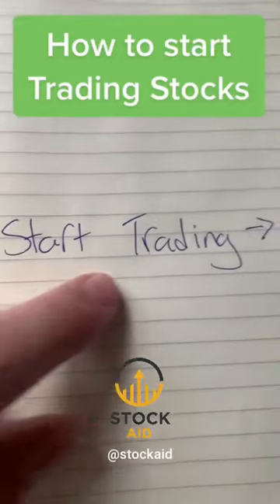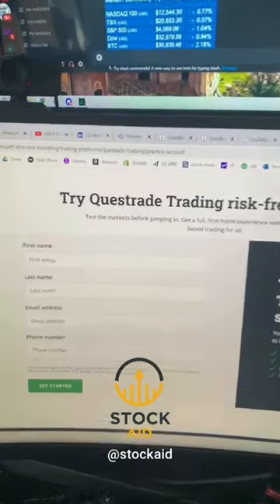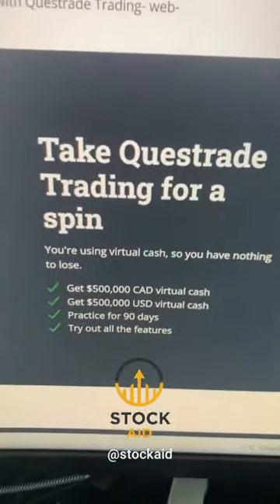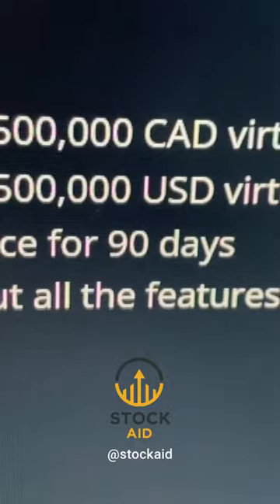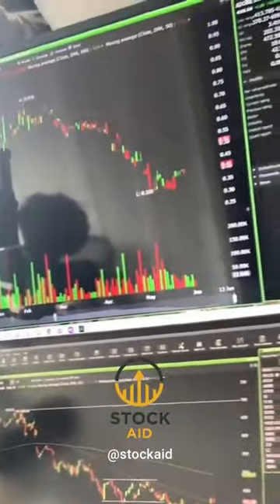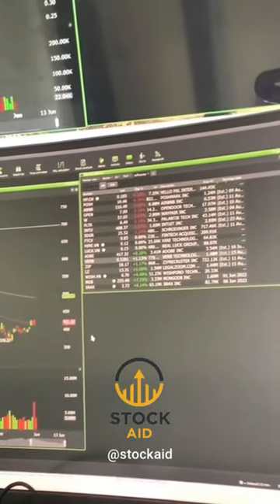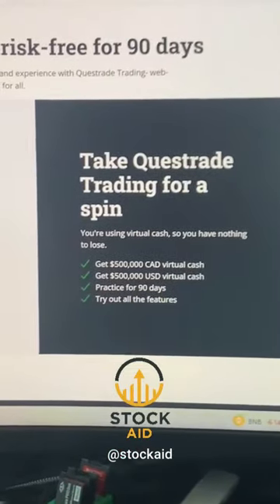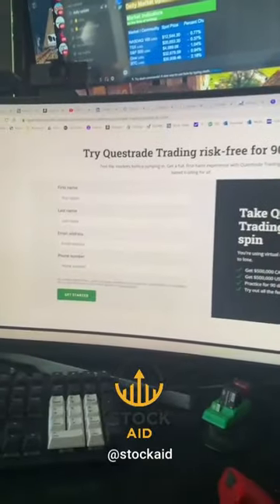You should probably be using a practice account…. via zac__hartley tiktok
💥 FOLLOW US FOR THE BEST STOCK MARKET VIDEOS EVERYDAY!💥